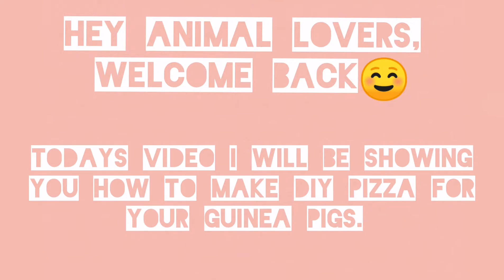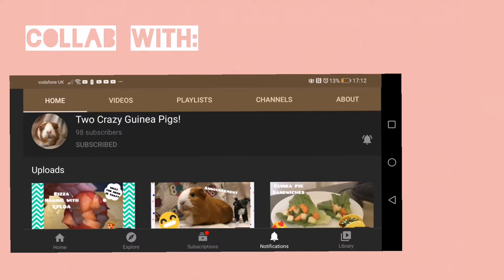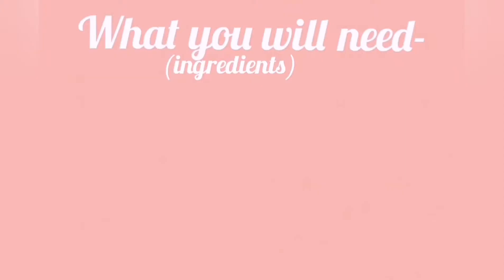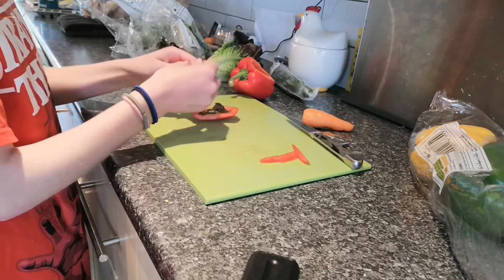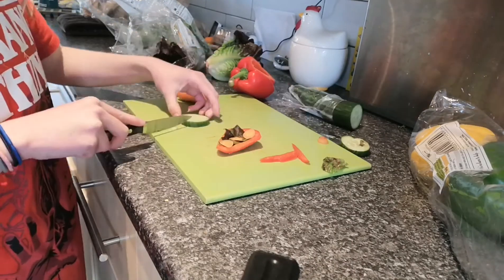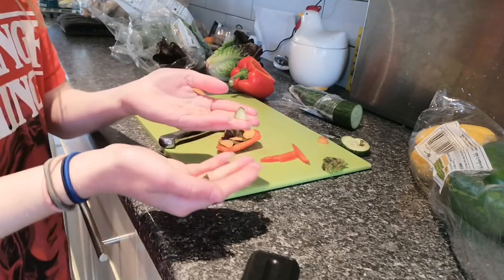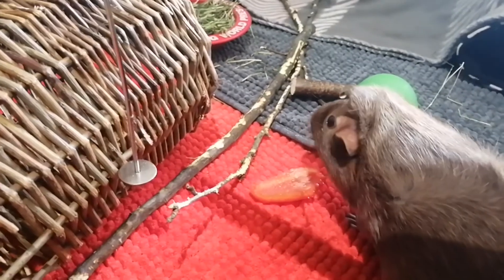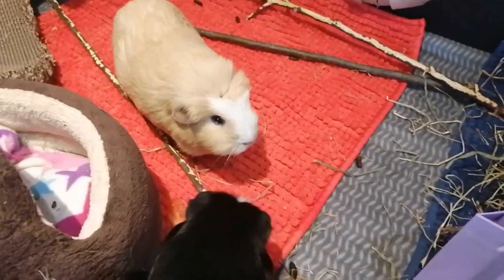How to make DIY pizza for guinea pigs🍕🐹 | Collab | F.T.L.O.A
Hey Animal Lovers,
today i show you how to make DIY pizza for your guinea pigs :D
Also,meet my new pets...Astro,Bobby and Gareth the garden snail fam!!! :D

What i film and edit on-
filming-Canon G7X mark II and Canon IXUSB 185 and sometimes my Honor 20 Lite
Editor-Windows 10 video editor  and Youcut

Meet the squad(Animals)-

Molly-5 year old Female Bengal Cat
Max-4 year old Male Burmese cat
Peanut-1 year old Agouti rex gerbil(No longer with us xx)
Jasper-1 year old black gerbil
Butterscotch-1/2 year old Blonde/cream guinea pig
Boo Aka Cindy Boo-1/2 year old Black and brown guinea pig
Bella-1/2 year oldLight brown and white guinea pig
Fernando-White 1 year old Pygmy goat
Jimeney-Black and white 1 year old Pygmy goat
Giant african land snails-Tiger,Nova,Calipso and Kamalei.
Ares-Giant 10.8 cm long chocolate millipede
Astro-Garden snail-unknown species
Bobby-Garden snail
Gareth-Baby garden snail
Gem(aka Gemini)-11cm long Amberstripe millipede(no longer with us)
Also stick insects
Cinnamon-Ginger
Nutmeg-Light brown
Kitty-Polish chicken
Flora-male chinchilla(no longer with us)
Ron- Feisty cockerel
Wolfie-Black and white bunny
Penny-Ginger-ish light brown bunny
Rocket-Chinchilla(no longer with us)
Mini-light brown and white spotty chicken
Maggie-grey and white spotty polish chicken
And many more animals will be featured such as more bunnies,chickens,degus(no longer with us),guinea pigs